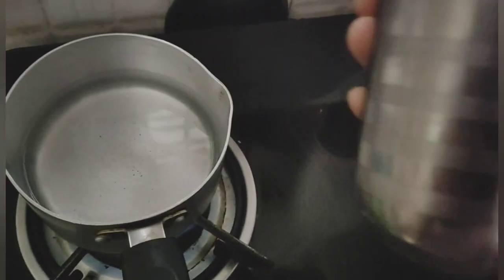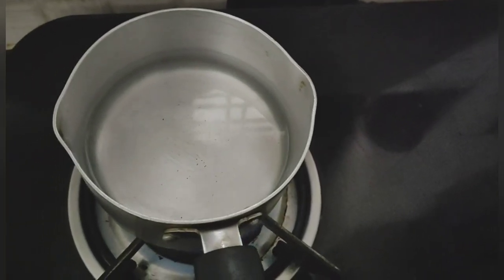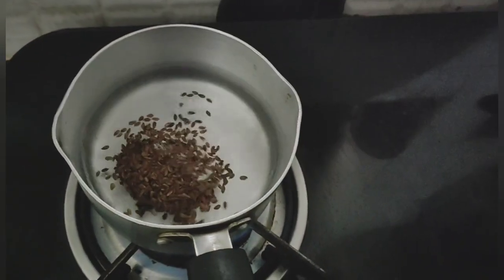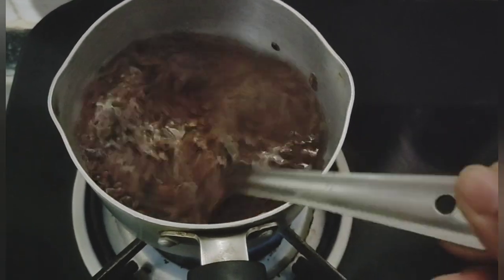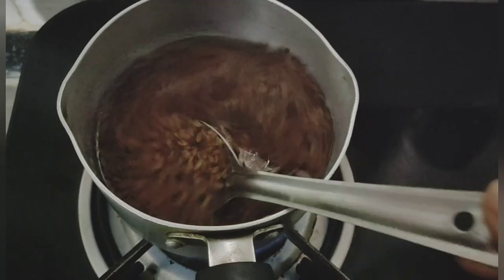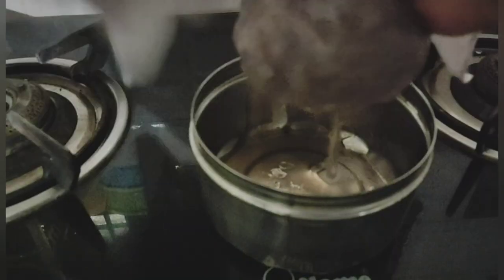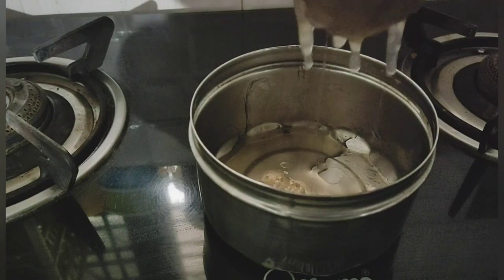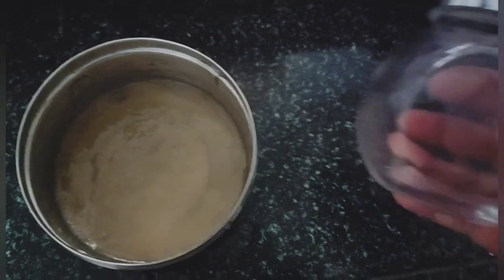How To get Flaxseed Gel in Telugu /Super Fast Regrowth Hair, Thickness For Eye-Brows & Eye-Lashes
Flaxseed Gel for Super Fast Regrowth Hair, Thickness For Eye-Brows & Eye-Lashes || Vinnu.vinniBlogs

Flax seeds are a rich source of Omega-3 fatty acids. These fatty acids are essential for healthy hair growth. They nourish the follicles and hair shafts, making them stronger and less prone to damage. This also ensures that the new growth is strong and healthy.